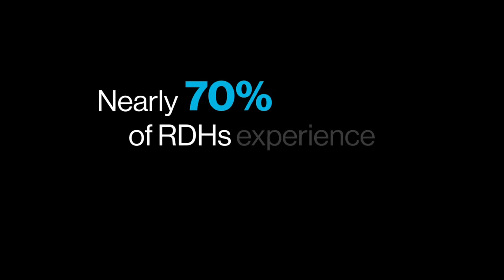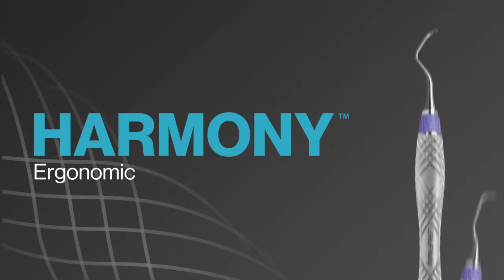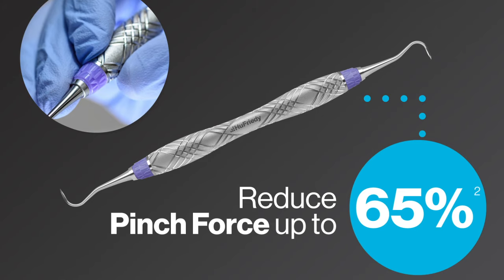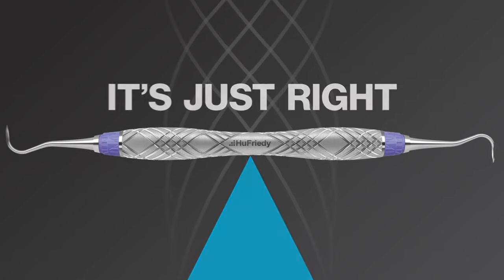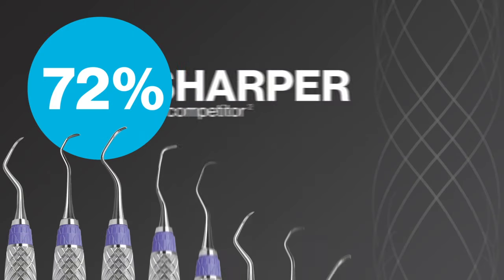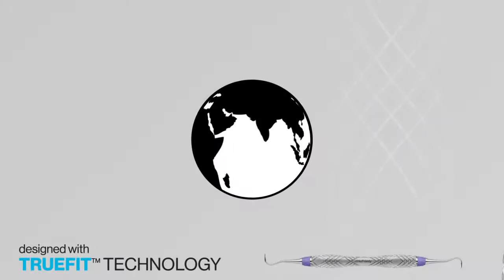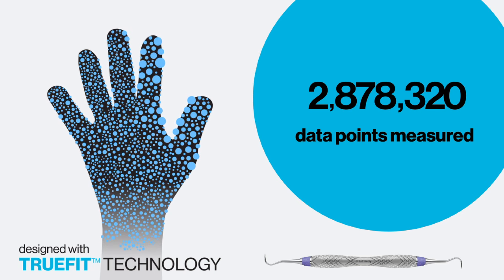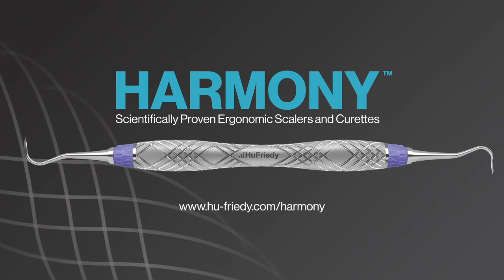Harmony™ Ergonomic Scalers and Curettes